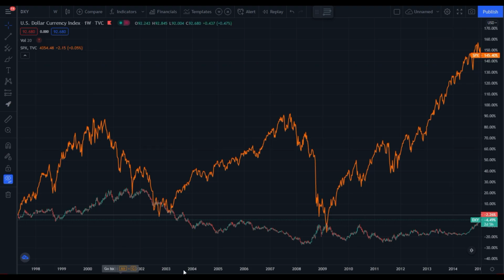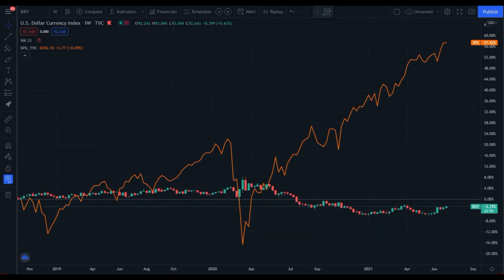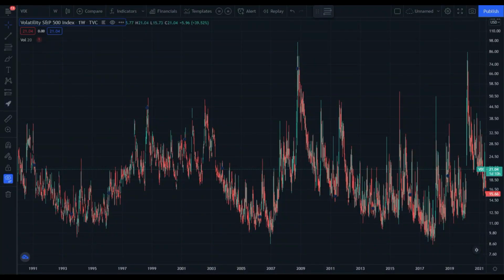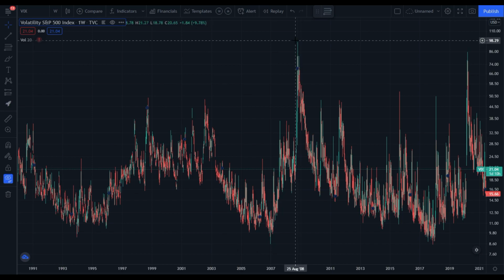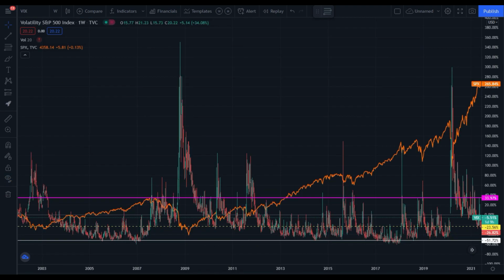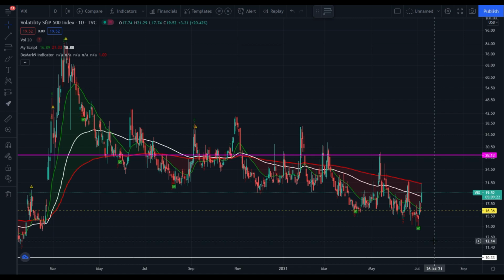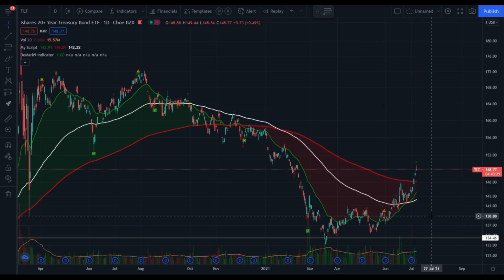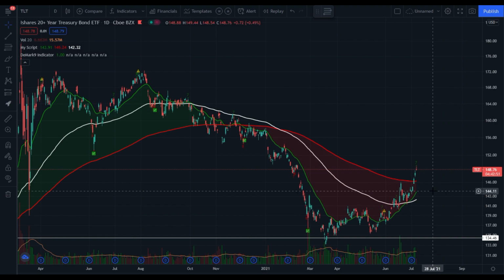Is the stock market crash coming? Key indices to watch for the stock market turning point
In this video, I will walk you through two indices that I am using to spot the stock market turning point.

The first index is the US dollar index, DXY, the reason is simple, because the US dollar is the world's reserve currency, if the dollar goes down, most assets would go up, because people are incentivized to  sell their dollars to buy assets. And if the dollar rises, then most assets fall, because people are incentivised to sell their assets and buy back dollars. Now if we look at the dollar index chart and overlaid with the S&P 500 index chart, we can see that throughout the most period, when dollar trend down, the S&P 500 trend up, especially during the market crashes in 2000 and 2008, both times, when the dollar topped, within the next 3 to 6 months time, the stock market  bottomed out and started major rallies afterwards. And in the recent covid crash, when the dollar topped, it marked almost exactly the bottom of the stock market.
Right now, the dollar is sitting at a strong support level, which it has bounced twice this year, one at the beginning of January, and another at the end of May. And previously, it also had bounced several times during January 2018 to april 2018, and we all know later in 2018 throughout Oct to Dec, we had the stock market deep correction of more than 20%. Will this happen again later this year? Well, if the dollar index keeps going up from here, then I would say we have a bigger probability of a deep market correction maybe towards the end of this year or the beginning of next year. But if the dollar index turns around and starts to trend downwards, then we probably will not have any major corrections and instead a big melt up in the stock market.
The second index is the Volatility Index, VIX, also known as the fear index or the smart money index, because when the volatility is high, it usually indicates lots of fear in the market, and when the volatility is low, it indicates the market is greedy. And as Warren Buffet says, “ Be fearful when everyone is greedy, and be greedy when everyone is fearful”. It’s a good way to check the sentiment in the market and prepare for potential swings. Most hedge funds managers are using this index to hedge their position against the potential market short term volatilities. Here is how you read the volatility index chart. The lower the number, the lower the volatility and the higher the number , the higher the volatility. And usually in a market uptrend, the volatility is relatively low. And the increased volatility usually means a sharp drop in the stock market. You see those volatility spikes on the chart, they all coincide with the market correction or crash. If we overlay the S&P 500 chart on it, you will see each spike corresponds to a major correction or a crash. And here is how I am using this chart, so in a stock market up trend, when the volatility bounces from either the yellow dash line or the white line, it usually is signalling a short term pullback could be on the horizon. If you want to hedge your position, you can either sell the security directly to the market to make those unrealized gains to realized profits, or you can sell covered call options to collect premium to lower your purchasing price of the underlying security. I don’t recommend selling naked calls, it is very risky, because you are using leverage through borrowing money to do so. When the volatility increases and hits the pinky line, it usually is a nice pullback on the up trend where you can add to your position through buying the dip. And if the volatility shot straight through the pinky line, then we probably experienced a major correction or a crash, and when volatility starts to go down, then it could signal a market bottom where we can aggressively buy back the shares.